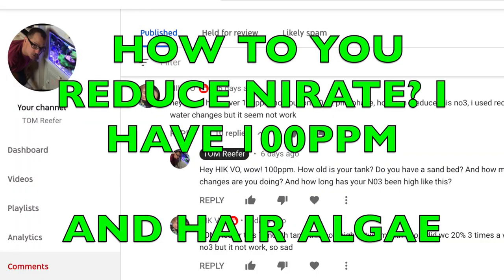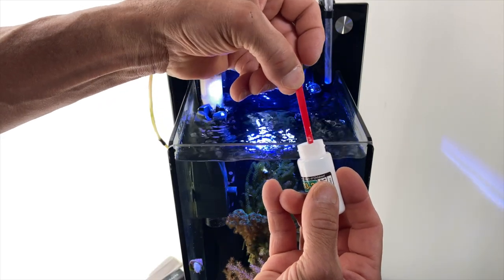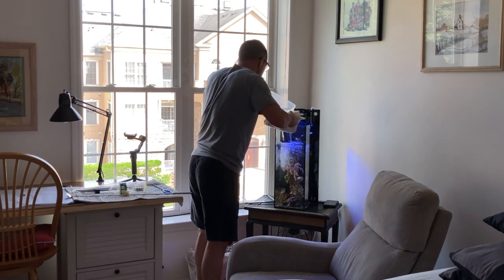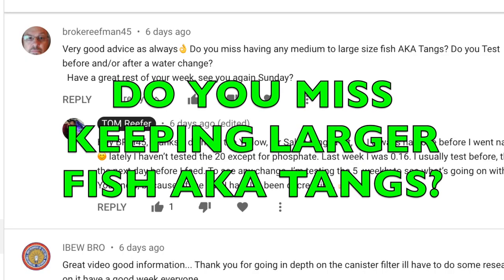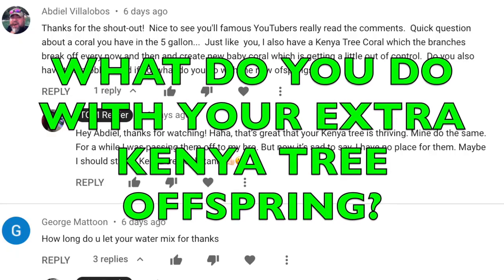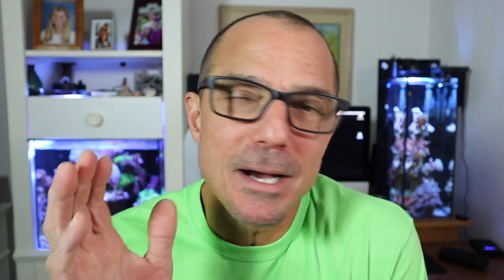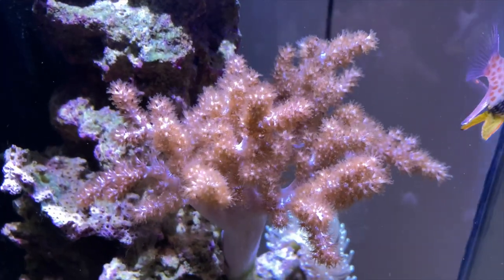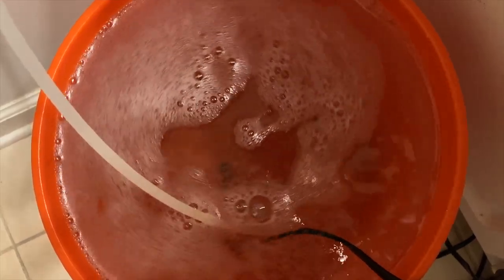Reef Tank- WHY IS MY NITRATE SO HIGH? WATER CHANGE WEDNESDAY Q/A #11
Why is your nitrate so high? And phosphate low? In this video, Tom answers questions on all levels of reefing.